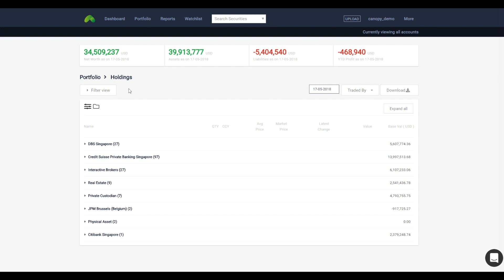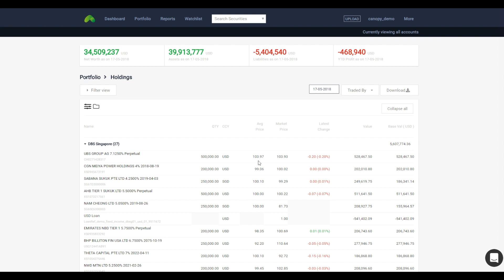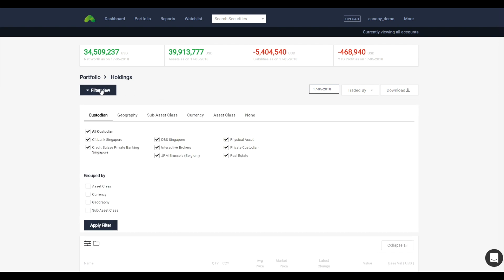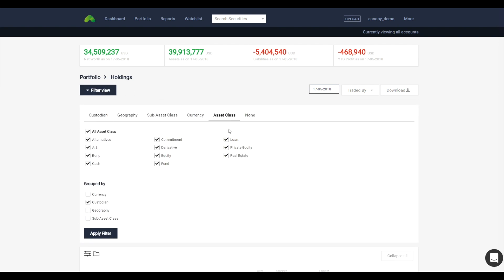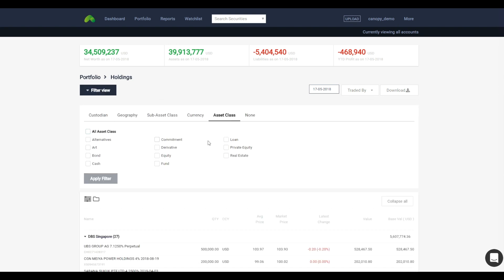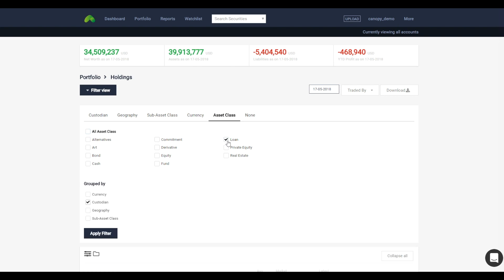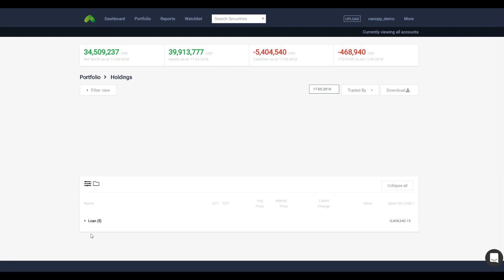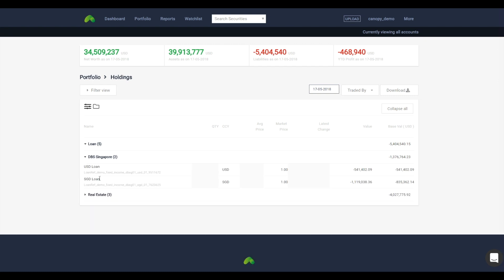Holdings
The Holdings page shows a snapshot of the portfolio on any chosen date.